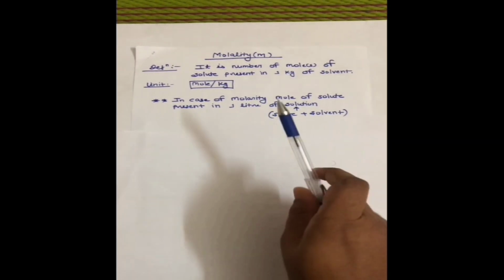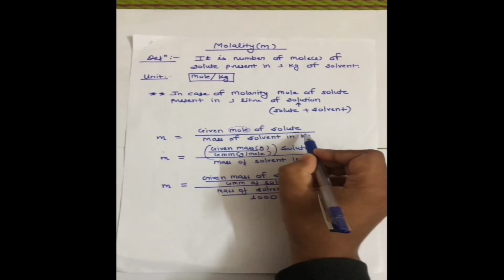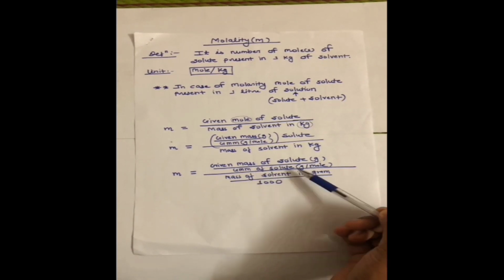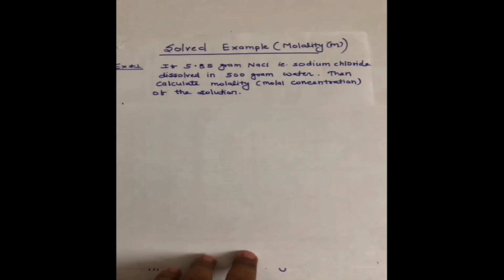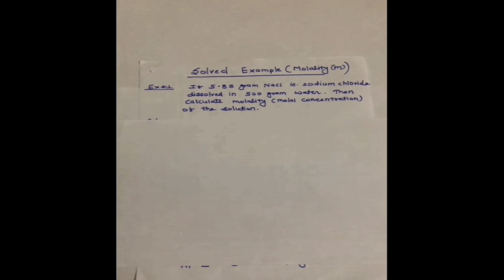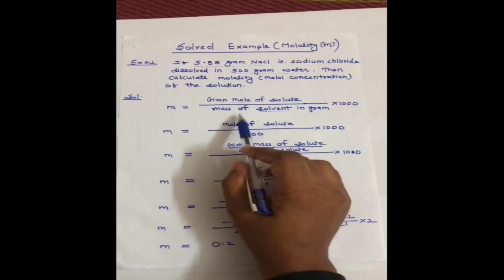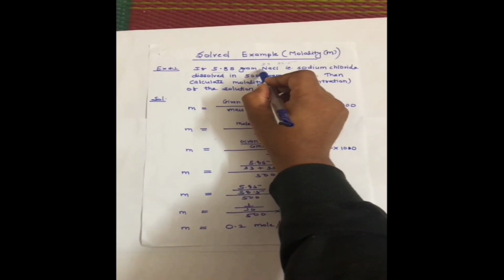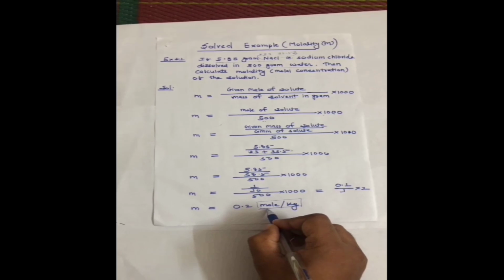Solution Part 8